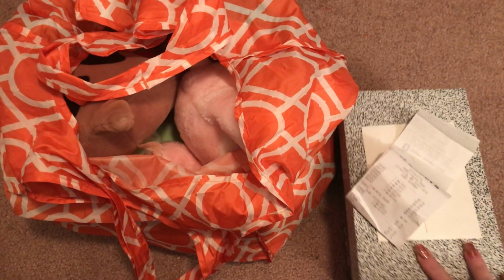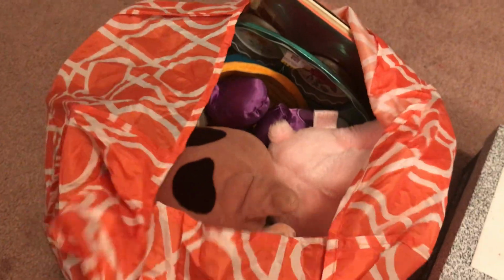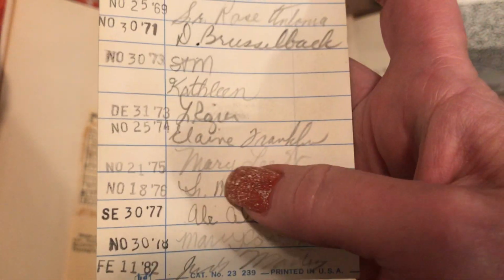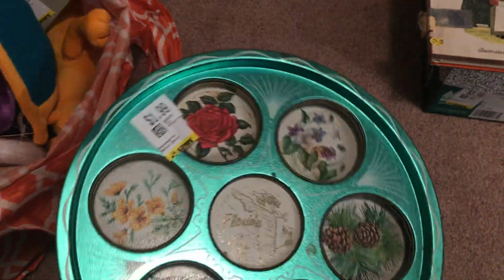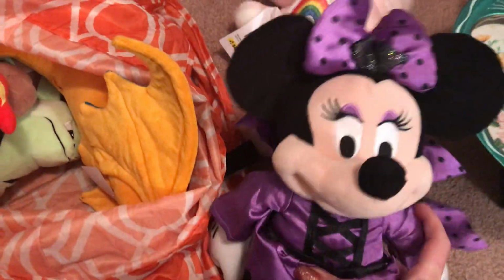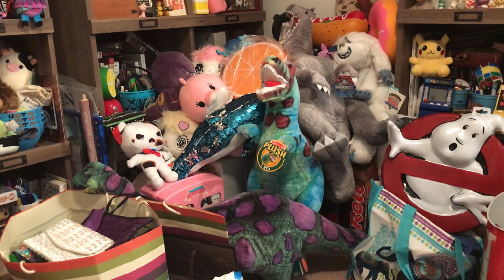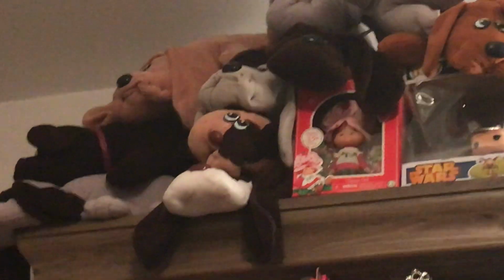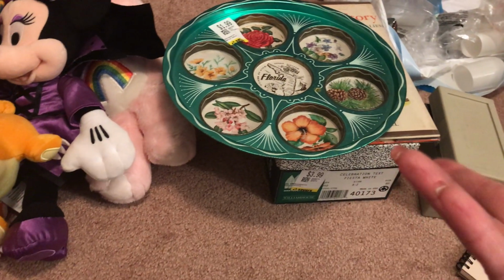Savers Thrift Haul - Care Bears, Pokemon, Pound Puppies, and Paper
Small Savers Haul